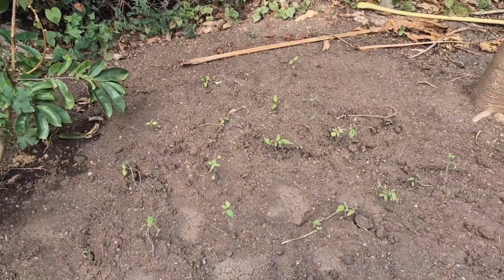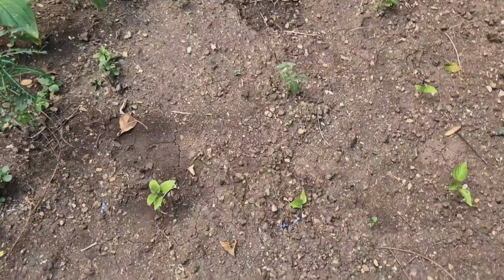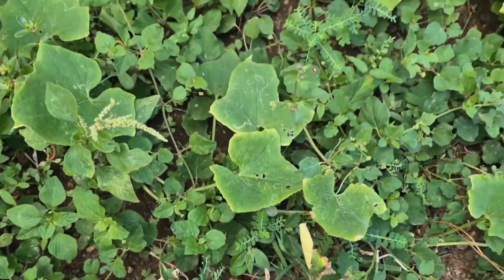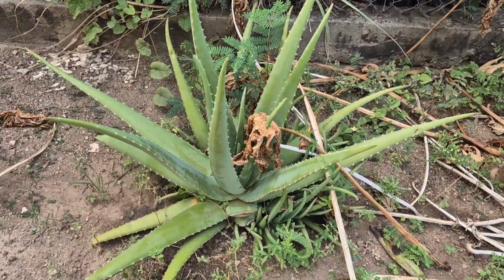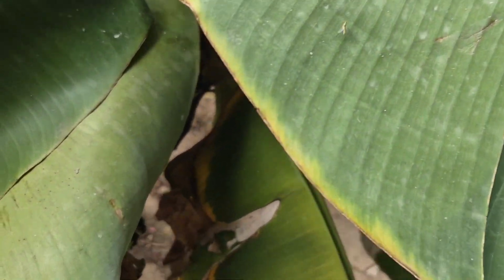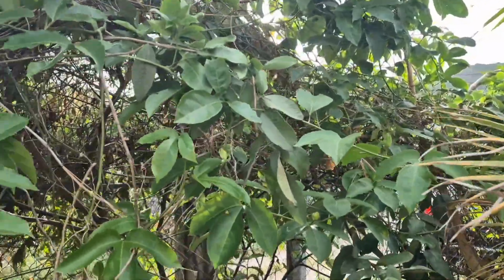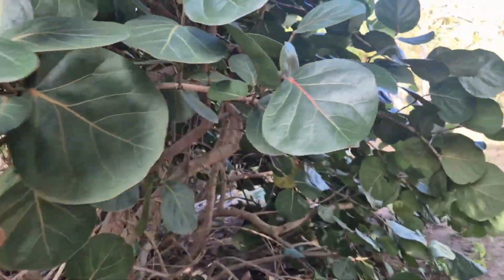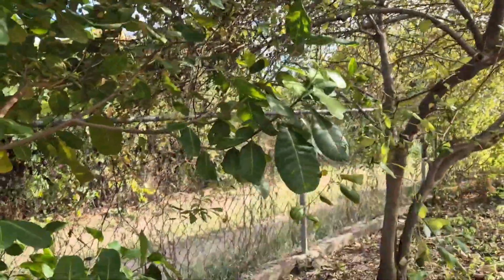February 2025 garden tour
We're already at the end of February, so a garden tour had to be done. In the coming months, I hope that there will be much more to be seen as I continue planting out the garden.

The garden is starting to come alive and have exciting fruits growing.

Gardening in the  Caribbean can be a challenge but growing food is one of my priorities.